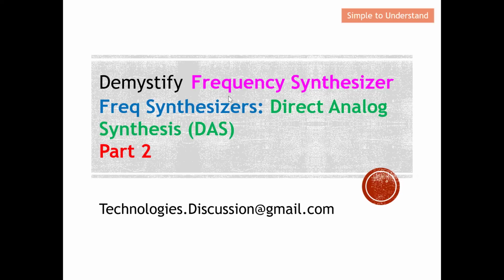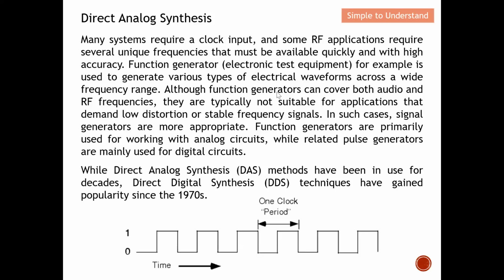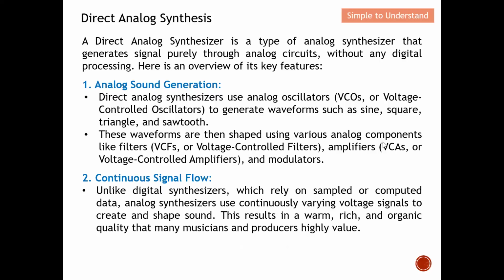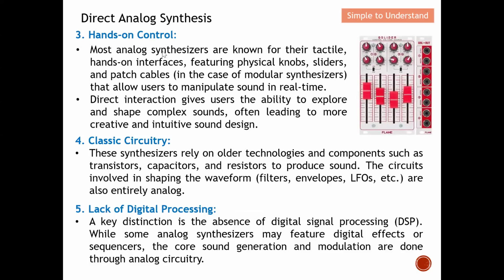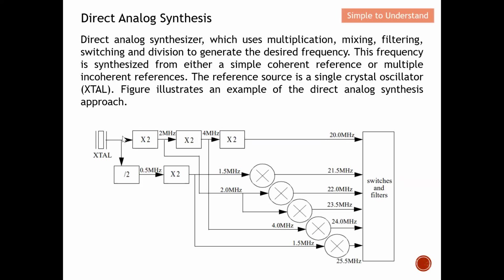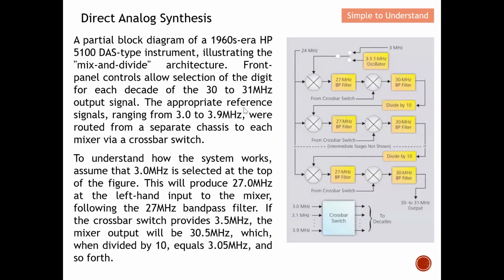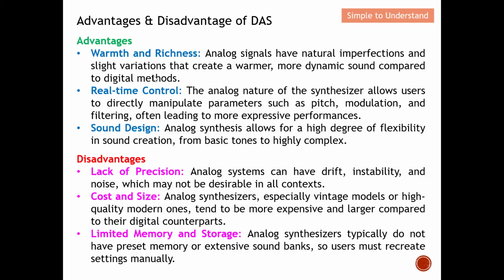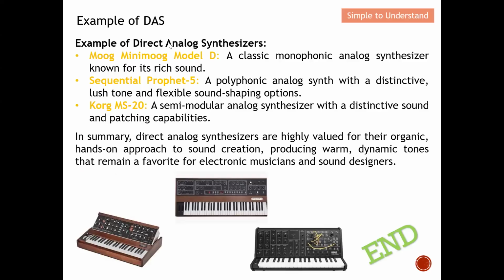Freq Synthesizer #2. Direct Analog Synthesis (DAS) & Direct Digital Synthesis (DDS). Which is Better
Freq Synthesizer.

Many systems require a clock input, and some RF applications require several unique frequencies that must be available quickly and with high accuracy. Function generator (electronic test equipment) for example is used to generate various types of electrical waveforms across a wide frequency range. Although function generators can cover both audio and RF frequencies, they are typically not suitable for applications that demand low distortion or stable frequency signals. In such cases, signal generators are more appropriate. Function generators are primarily used for working with analog circuits, while related pulse generators are mainly used for digital circuits.

While Direct Analog Synthesis (DAS) methods have been in use for decades, Direct Digital Synthesis (DDS) techniques have gained popularity since the 1970s.

A Direct Analog Synthesizer is a type of analog synthesizer that generates signal purely through analog circuits, without any digital processing. Here is an overview of its key features:

1. Analog Sound Generation:
Direct analog synthesizers use analog oscillators (VCOs, or Voltage-Controlled Oscillators) to generate waveforms such as sine, square, triangle, and sawtooth.
These waveforms are then shaped using various analog components like filters (VCFs, or Voltage-Controlled Filters), amplifiers (VCAs, or Voltage-Controlled Amplifiers), and modulators.

2. Continuous Signal Flow:
Unlike digital synthesizers, which rely on sampled or computed data, analog synthesizers use continuously varying voltage signals to create and shape sound. This results in a warm, rich, and organic quality that many musicians and producers highly value.

3. Hands-on Control:
Most analog synthesizers are known for their tactile, hands-on interfaces, featuring physical knobs, sliders, and patch cables (in the case of modular synthesizers) that allow users to manipulate sound in real-time.
Direct interaction gives users the ability to explore and shape complex sounds, often leading to more creative and intuitive sound design.

4. Classic Circuitry:
These synthesizers rely on older technologies and components such as transistors, capacitors, and resistors to produce sound. The circuits involved in shaping the waveform (filters, envelopes, LFOs, etc.) are also entirely analog.

5. Lack of Digital Processing:
A key distinction is the absence of digital signal processing (DSP). While some analog synthesizers may feature digital effects or sequencers, the core sound generation and modulation are done through analog circuitry.

Direct analog synthesizer, which uses multiplication, mixing, filtering, switching and division to generate the desired frequency. This frequency is synthesized from either a simple coherent reference or multiple incoherent references. The reference source is a single crystal oscillator (XTAL). Figure illustrates an example of the direct analog synthesis approach.

The advantage of this type of synthesizer is its ability to change frequency rapidly and produce a pure output spectrum, similar to that of the reference source. However, this synthesizer requires a large number of components, including many filters and multipliers, making it bulky and power-intensive. Furthermore, the component count increases with the number of channels and the channel spacing in the system. In a wireless communication system, such as GSM, the high number of channels and small channel spacing make a direct analog synthesizer impractical and undesirable.

Advantages
Warmth and Richness: Analog signals have natural imperfections and slight variations that create a warmer, more dynamic sound compared to digital methods.
Real-time Control: The analog nature of the synthesizer allows users to directly manipulate parameters such as pitch, modulation, and filtering, often leading to more expressive performances.
Sound Design: Analog synthesis allows for a high degree of flexibility in sound creation, from basic tones to highly complex.

Disadvantages
Lack of Precision: Analog systems can have drift, instability, and noise, which may not be desirable in all contexts.
Cost and Size: Analog synthesizers, especially vintage models or high-quality modern ones, tend to be more expensive and larger compared to their digital counterparts.
Limited Memory and Storage: Analog synthesizers typically do not have preset memory or extensive sound banks, so users must recreate settings manually.